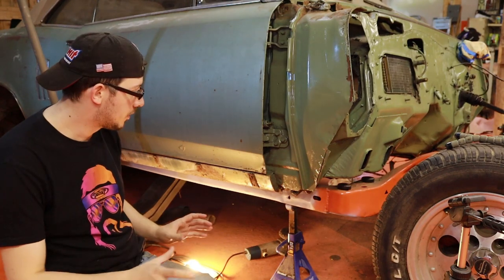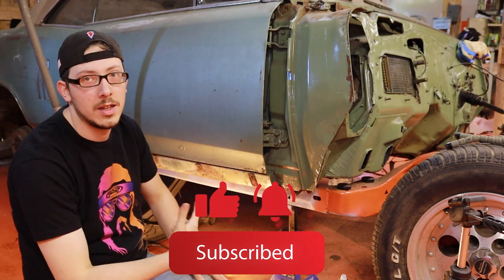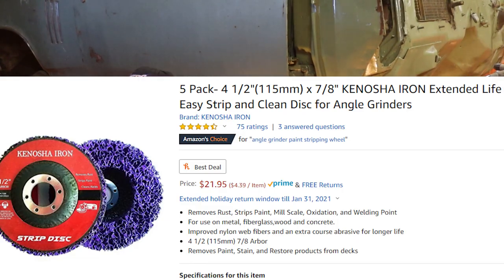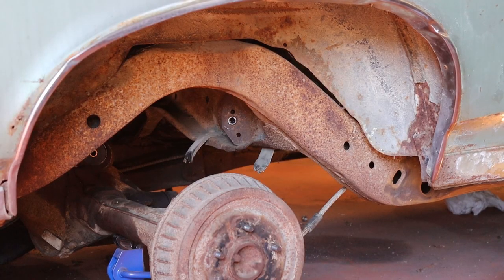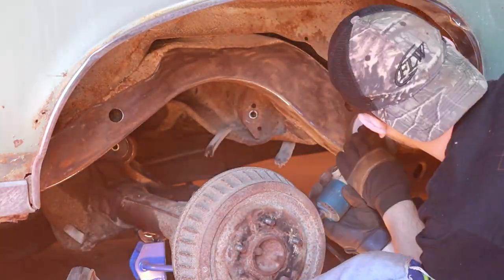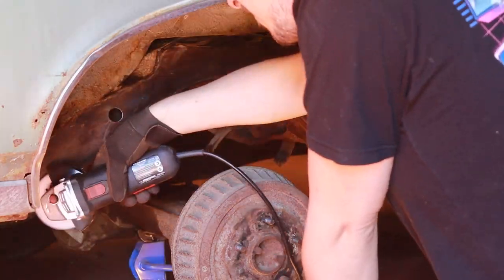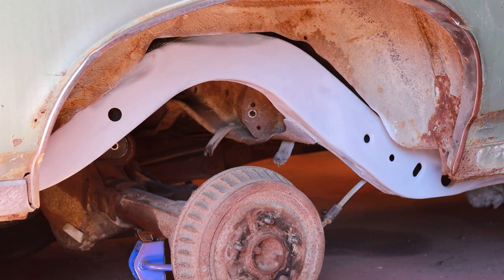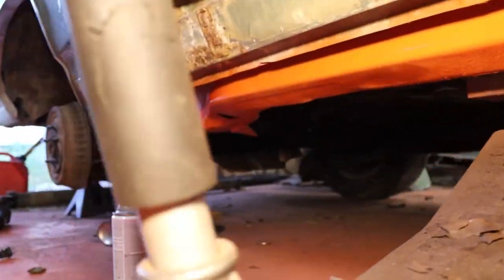CHEAP Rustoleum Car Frame Paint Job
Sometimes the cheap paint job products just work. Rustoleum is a prime example of what is possible with a home cheap car paint job. Typically, you'll find that the Rustoleum paint jobs are deceptively good, plenty of people have shown what's possible with cheap paint jobs and a little bit of work.

Check out @Uncle Tony's Garage for his most recent paint job on the '74 Duster. It might have taken two-takes but it came out killer!